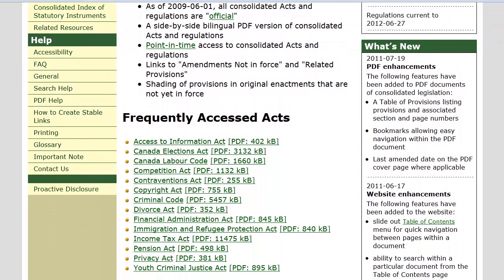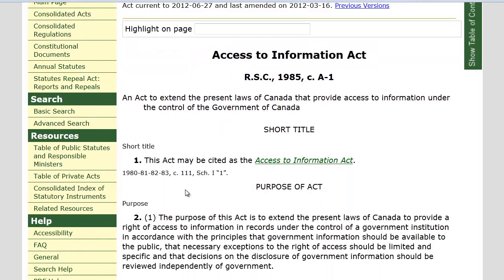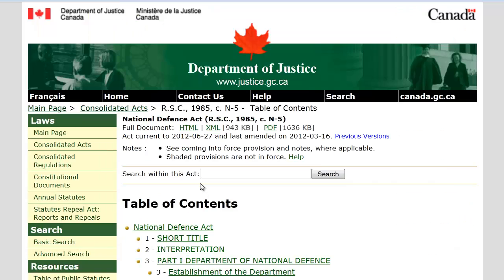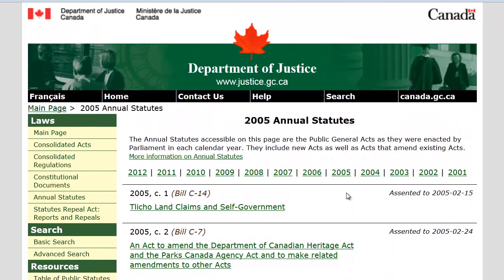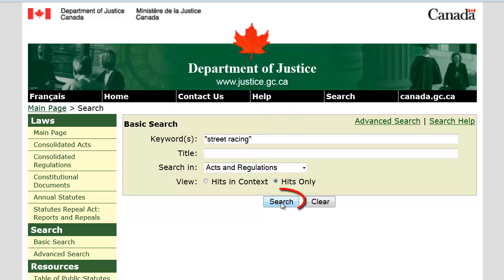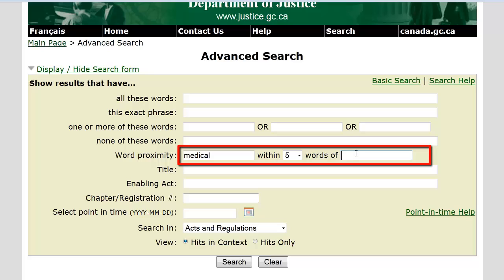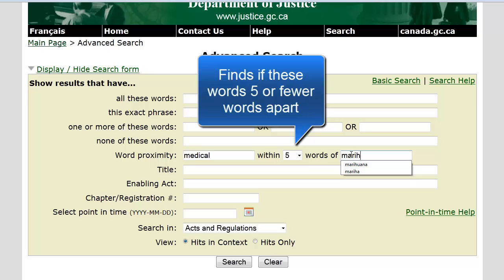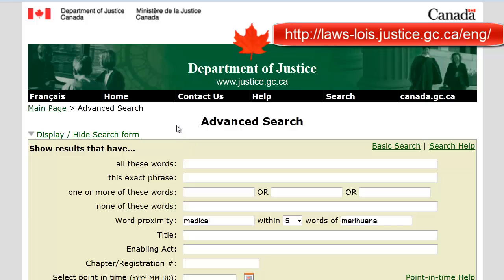Justice Laws webpage search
Navigate and search Canadian federal legislation on the Justice Laws Website (Department of Justice)